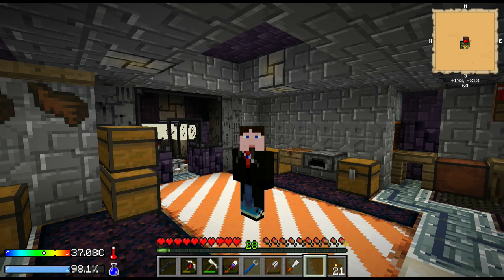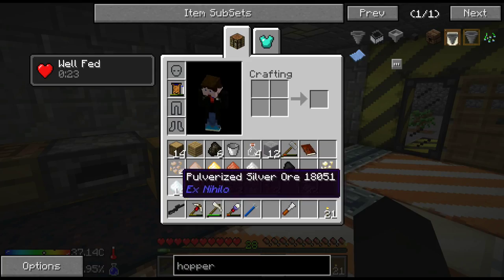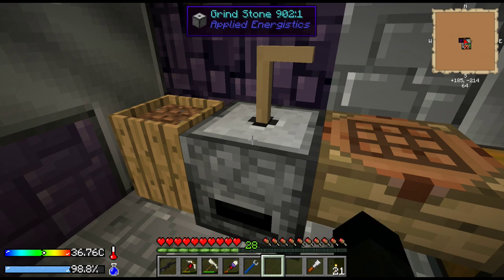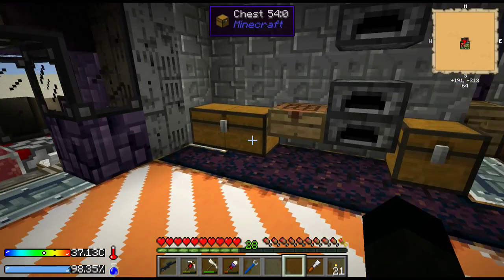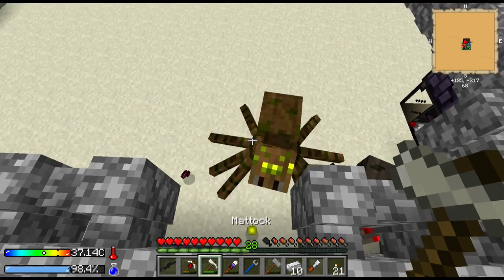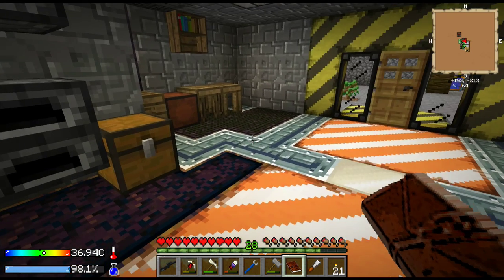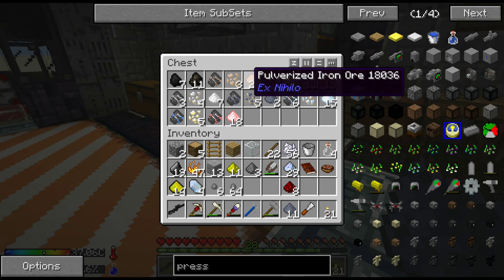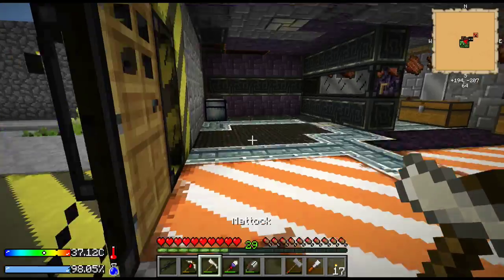Lets Play - Crashlanding - 5 - Trench Warfare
More improvements to the base, and work commences on the mob trench, only one slight problem, the mob trench is full of mobs.